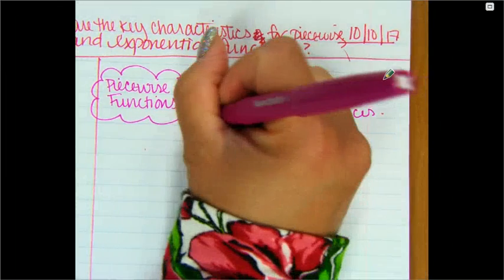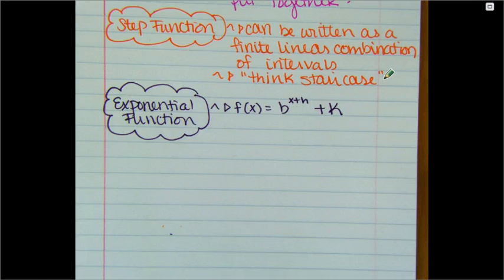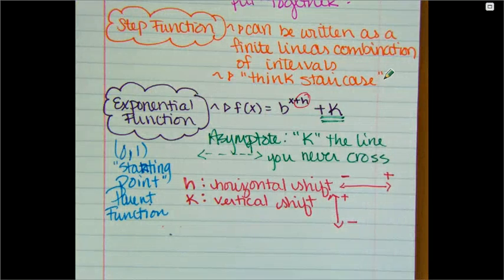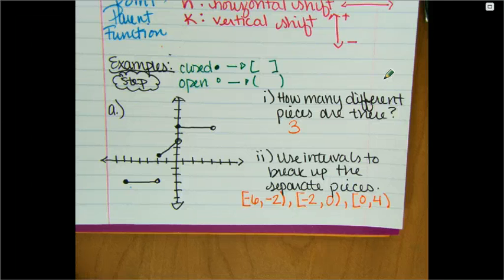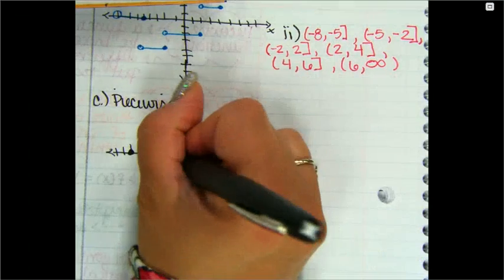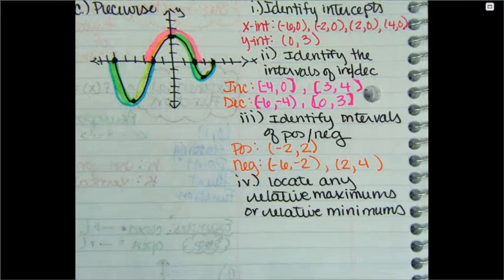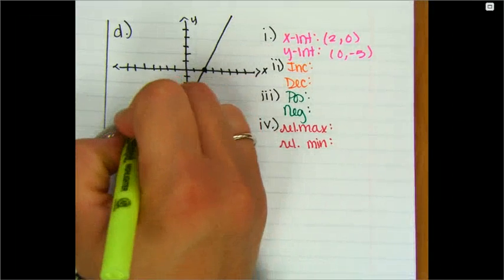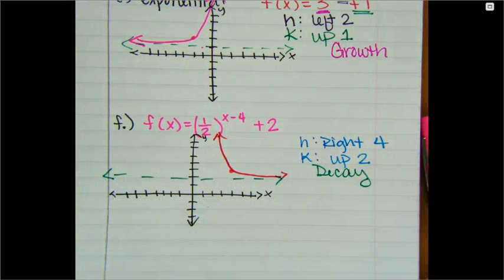IM2 Piecewise, Step, Exponential Functions 10-10